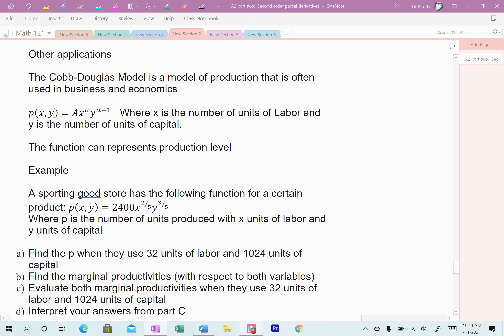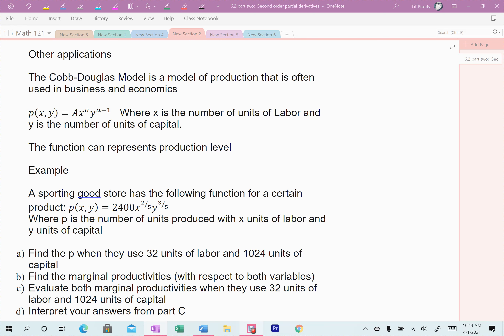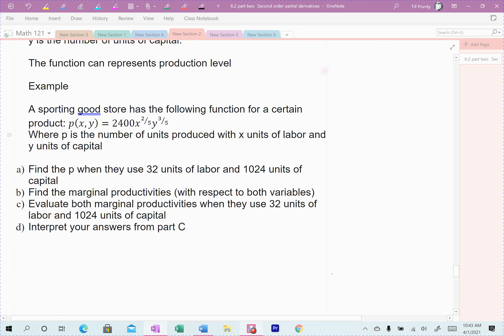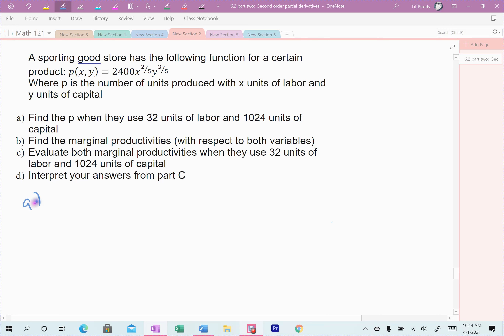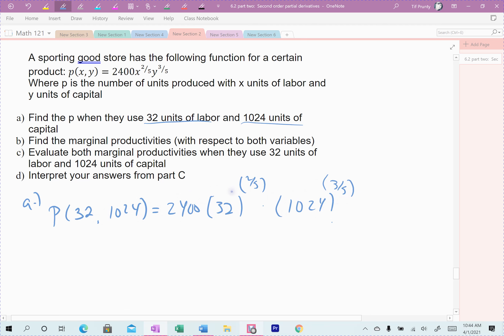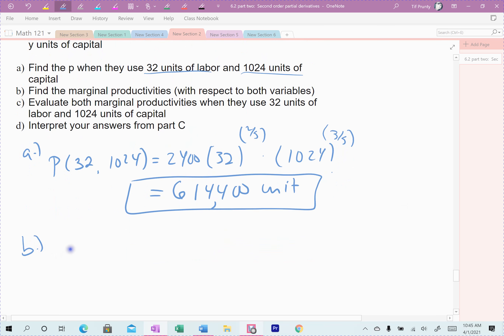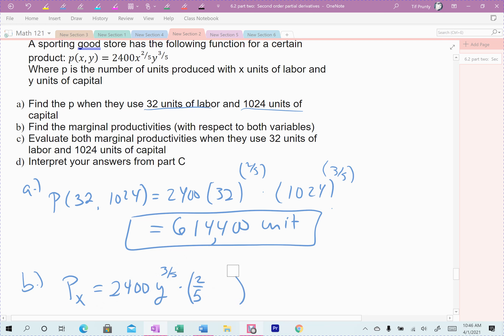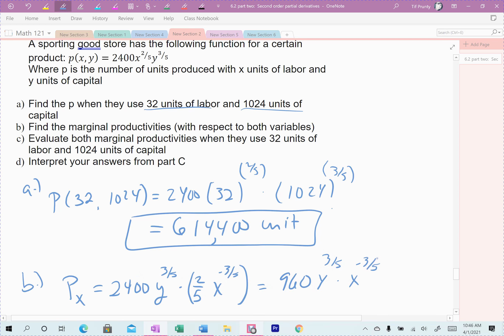6 2 part 2 video 6 example of marginal production harder example